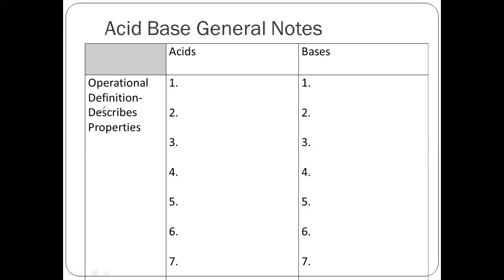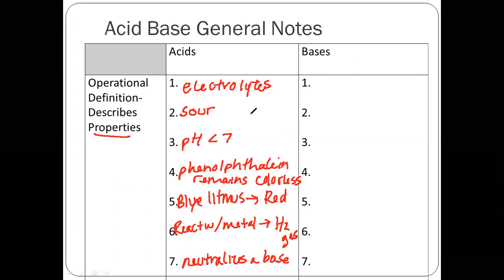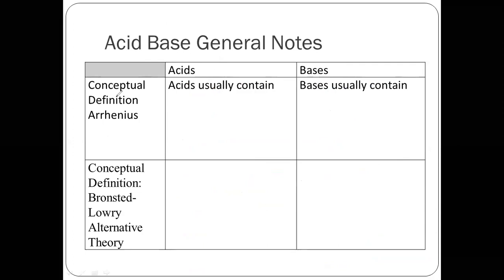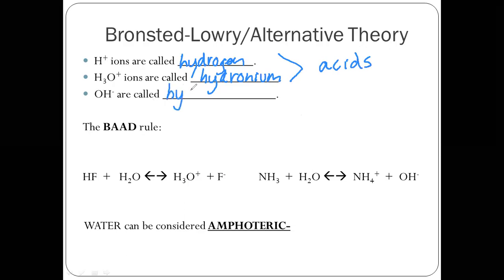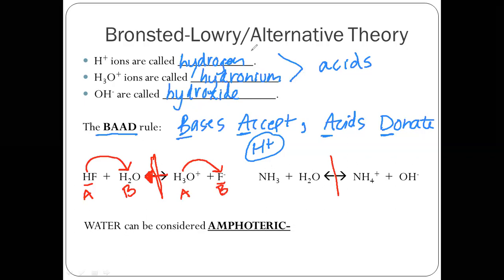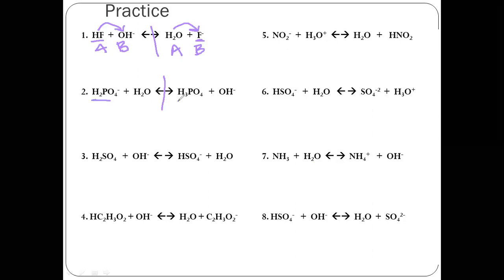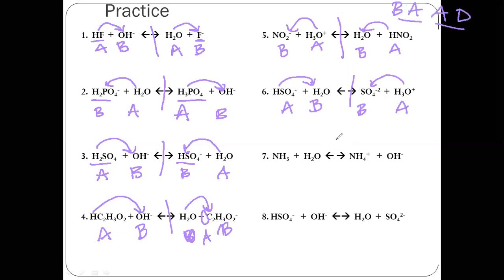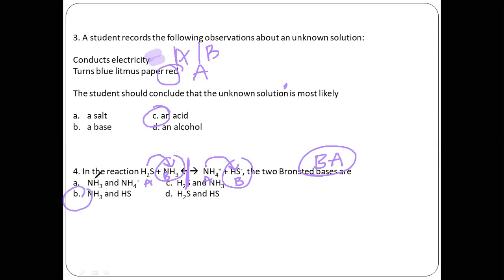Unit 15 Acid Base Properties and BL Theory